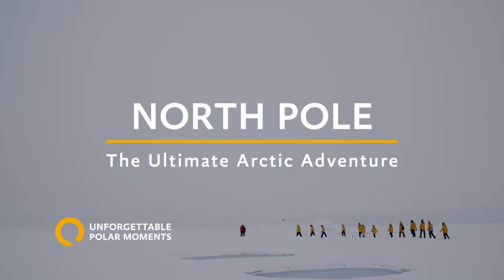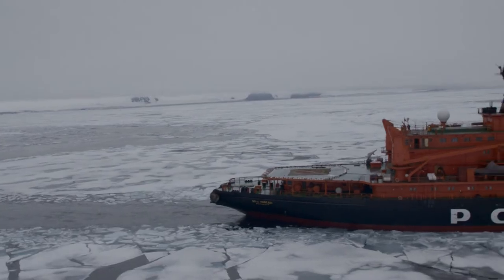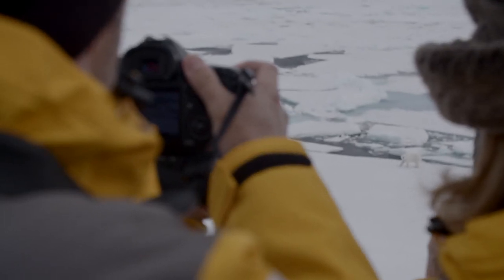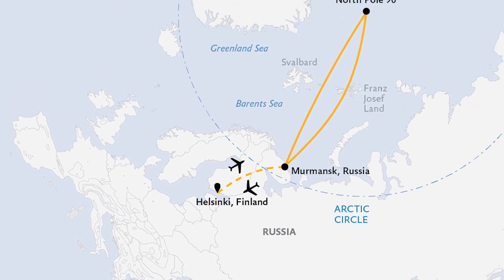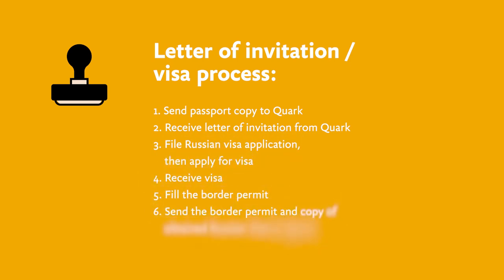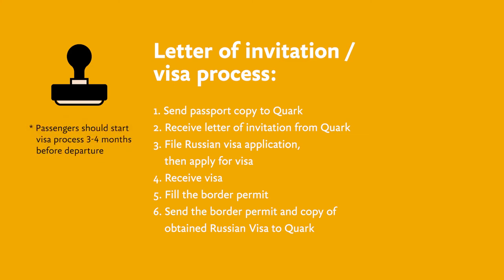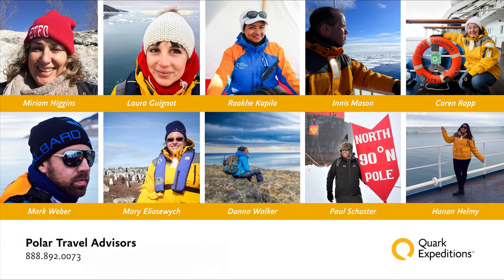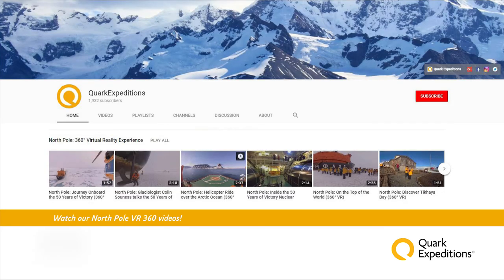Part 4 | North Pole: The Ultimate Arctic Adventure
Welcome to the North Pole video series designed to help you experience unforgettable polar moments! In Part 4, you will learn the answers to frequently asked questions about the North Pole voyage.

Additional footage courtesy of: Grange Productions, Hans Lagerweij, and Chris Denholm